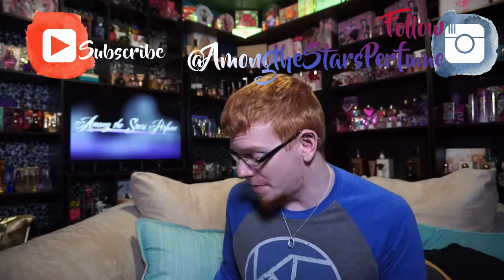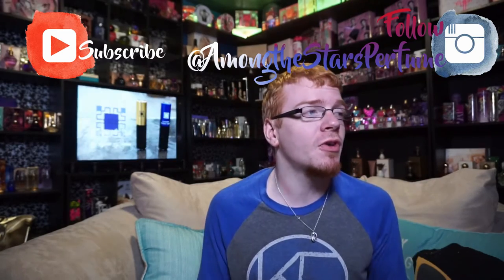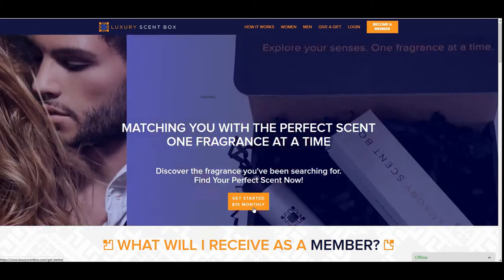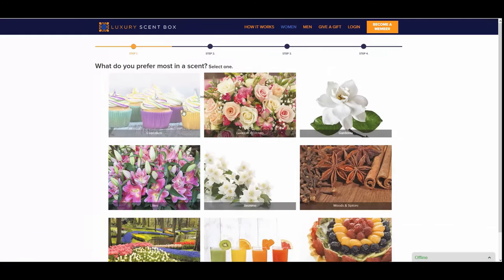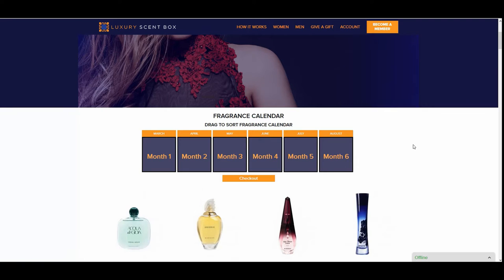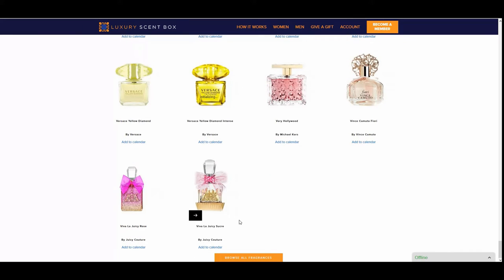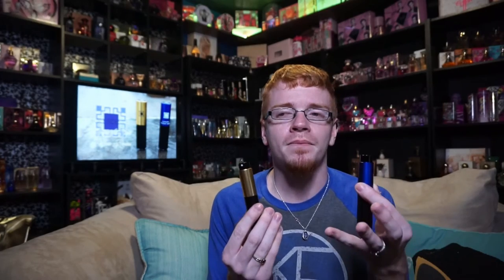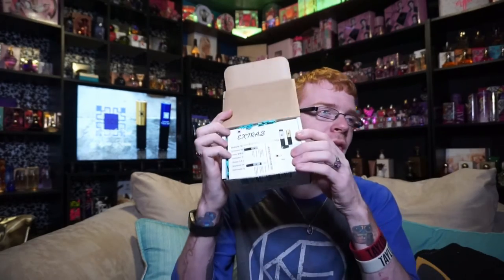Luxury Scent Box Perfume Subscription 🌟 Among the Stars Perfume Reviews 🌟